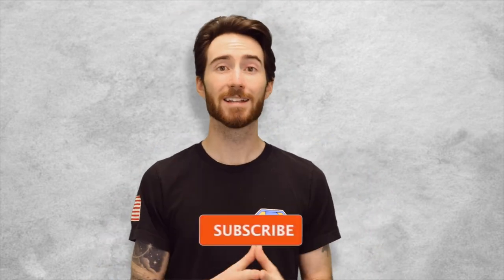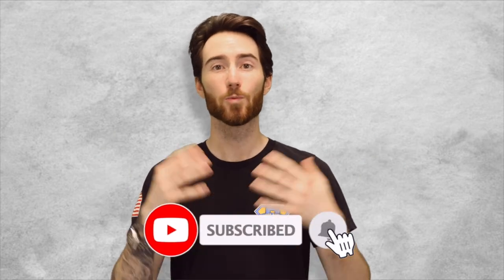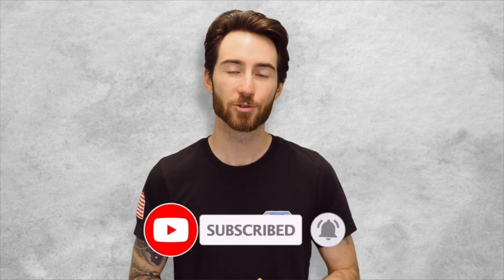Beard vs Goatee? | Pros and Cons of Facial Hair Styles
Should you grow a beard or a goatee? Which style works best for your face shape and what are some of the pros and cons of each? In today's Volt Video, Austin is going to be battling out beard vs goatee? And explaining the Pros and Cons of different facial hair styles!

RECOMMENDED VIDEOS